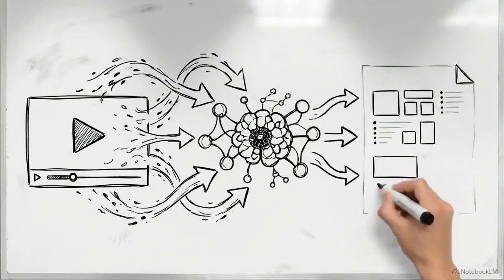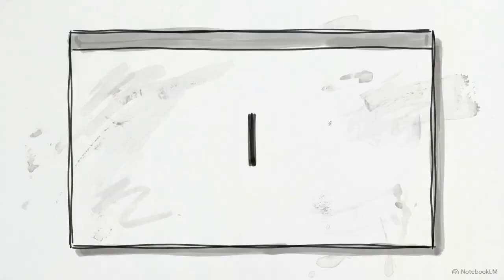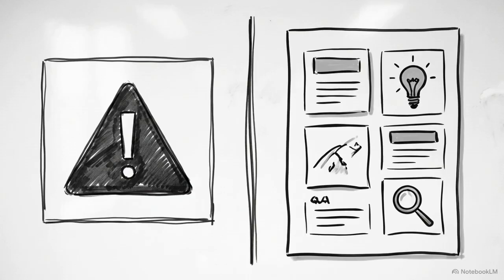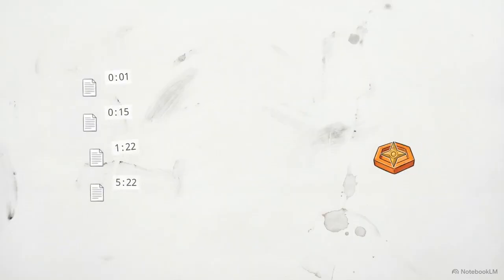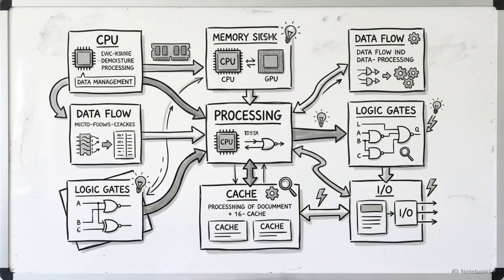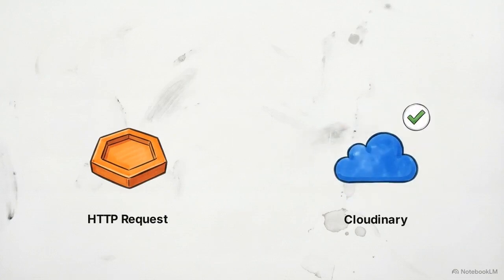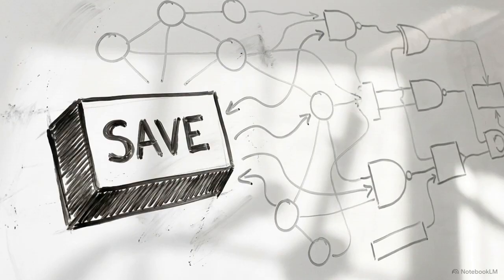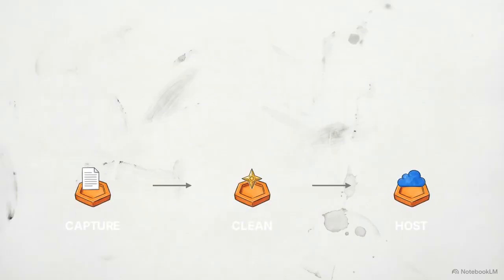Building AI Agents: YouTube to Info graphic Automation with n8n | AIverse2051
Want to build powerful AI agents without coding? In this video, we dive deep into how you can use n8n to automate workflows and create intelligent systems that save time and money.

Learn how to convert YouTube videos into stunning infographic summaries using AI tools like Gemini and Cloudinary, and discover why self-hosting n8n on a VPS can help you avoid expensive monthly subscriptions.

This tutorial covers both beginner-friendly concepts and advanced automation workflows, so whether you're just starting out or looking to scale your systems, you’ll gain practical insights you can apply immediately.

✅ How to build AI-powered automation using n8n
✅ Convert YouTube links into infographic summaries
✅ Use Gemini AI + Cloudinary in workflows
✅ Why self-hosting on VPS saves money 💰
✅ Create custom logic with nodes, filters & branching
✅ Automate business tasks (Google Sheets + Gmail)
✅ Build real-world AI agents for productivity

No-code tools like n8n are changing the game. You can now build scalable AI systems, automate repetitive work, and even create income streams—without writing complex code.

AI Enthusiasts 🤖
Content Creators 🎬
Developers & No-Code Builders 💻
Entrepreneurs & Freelancers 💼

⚡ Key Takeaway

Mastering tools like n8n allows you to build high-value automation skills and stay ahead in the AI-driven future.

🔔 Don’t Forget